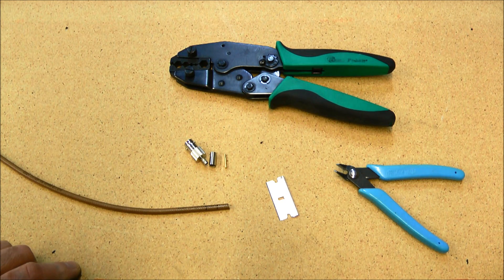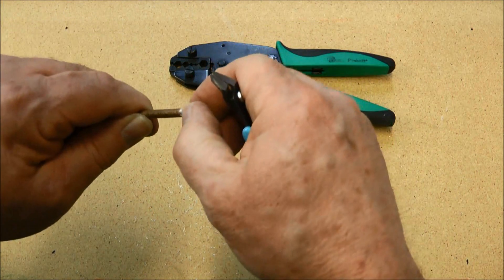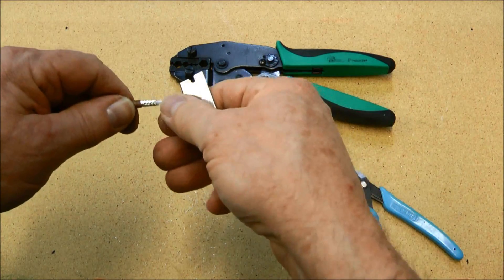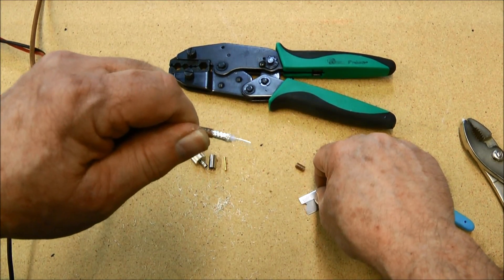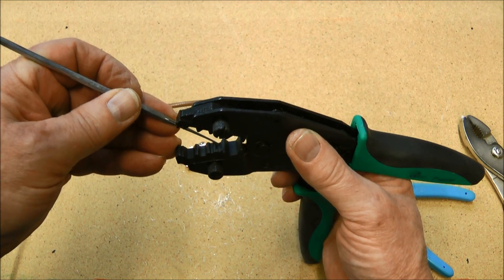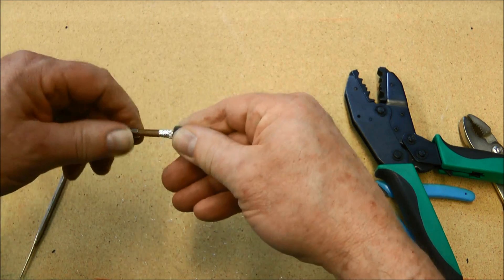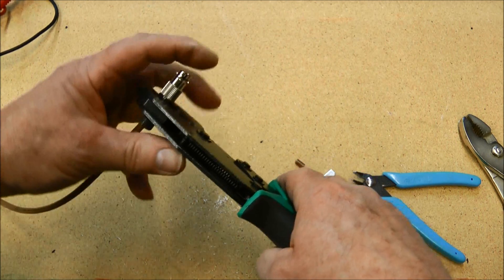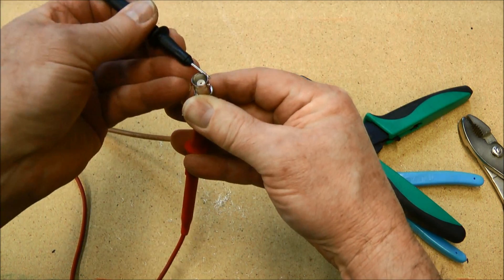010: BNC COAX CONNECTOR CRIMPING (on RG-400)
How to easily crimp on a BNC connector to regular 50 Ohm coaxial cable using standard (not fancy/certified) tools if you don't have an automatic Coax Stripper or Crimper.  This also is the same for TNC's or SMA connectors on this cable.  Demonstrated by  Mike G. from SteinAir, Inc.